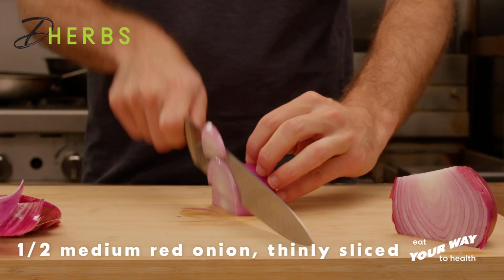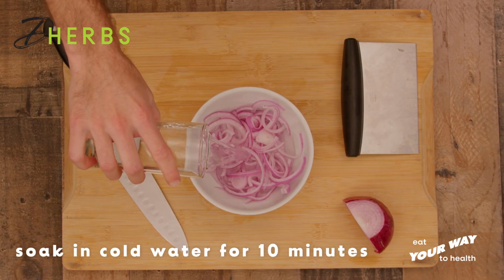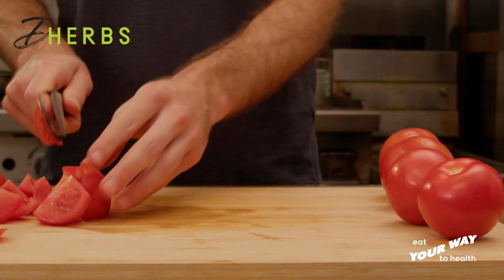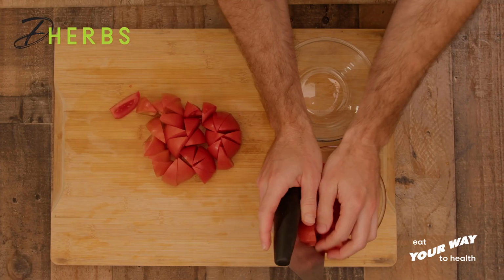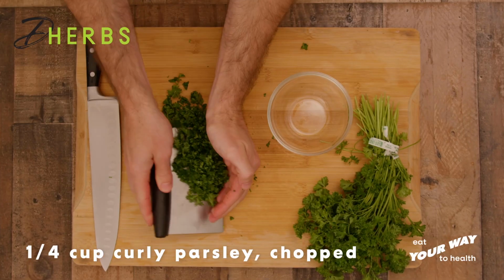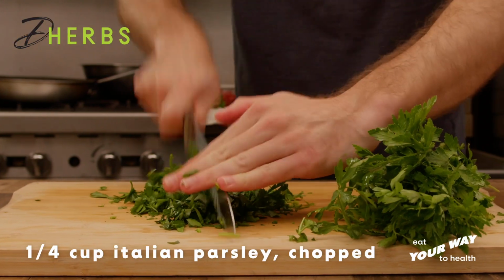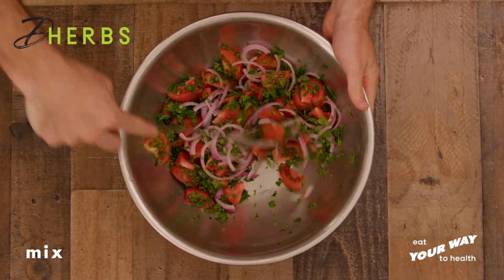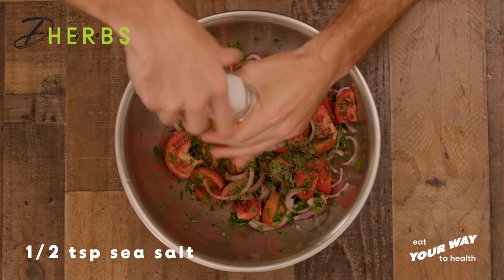The Best Summer Tomato Salad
The combination of the fresh herbs, red onion, and sweet tomatoes with the acidic vinaigrette is exactly what you need in life. To tame the intensity of the red onion, soak them in cold water for about 10 minutes after you thinly slice them. This is a game changer, folks, especially if you want to enjoy raw onion.

⏰ Chapters ⏰
0:03 Ingredients
0:07 Red Onion
0:18 Tomatoes
0:35 Curly Parsley
0:46 Italian Parsley
0:55 Salad Mix
1:02 Olive Oil & Vinegar
1:06 Salt & Pepper
1:16 Bon Appetit